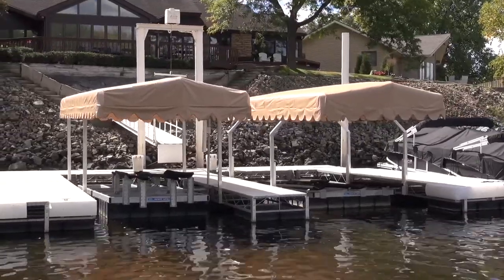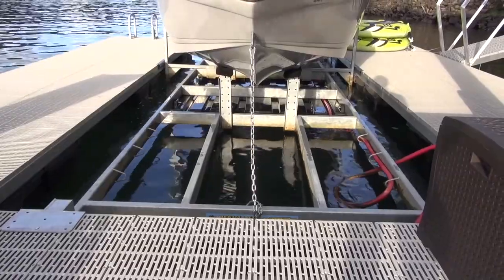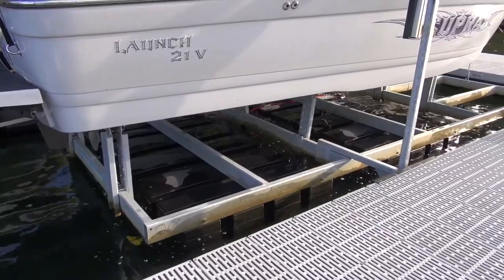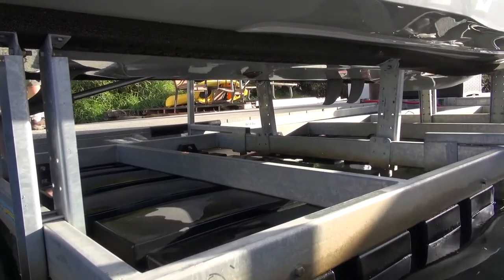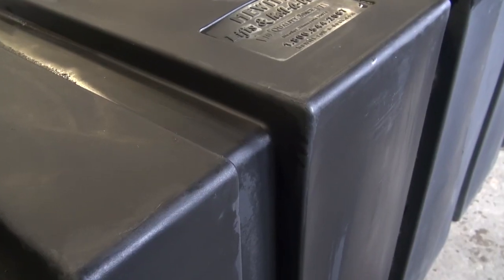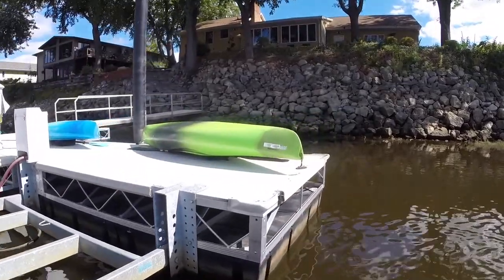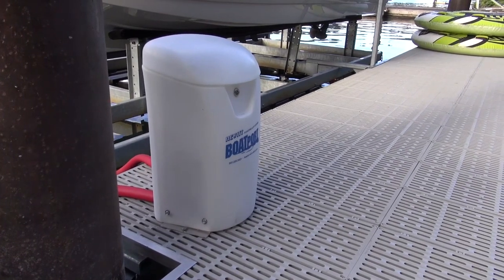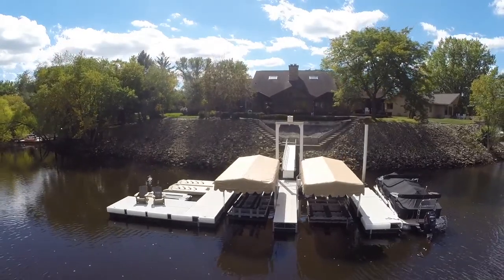Hewitt Boat Port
Floating Boat Lift by Hewitt with lift capacities up to 10,000 lbs